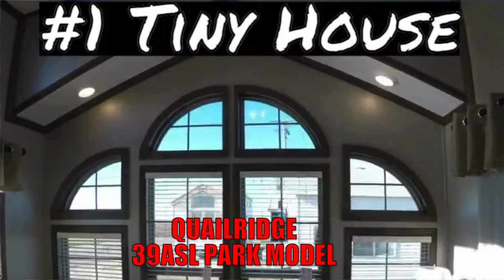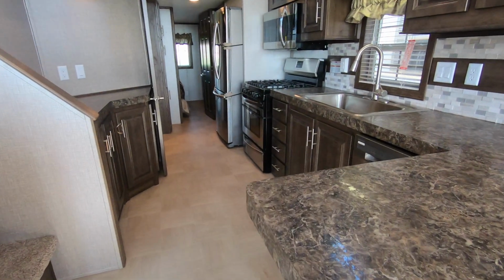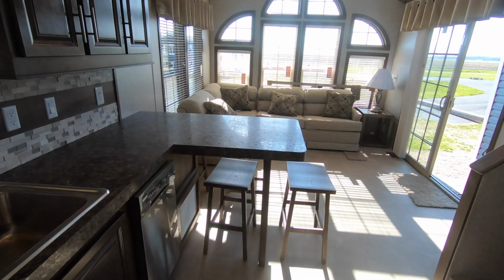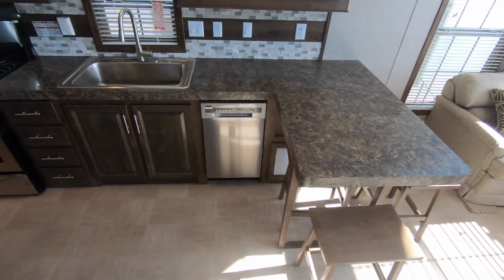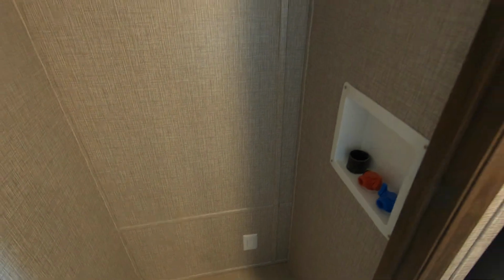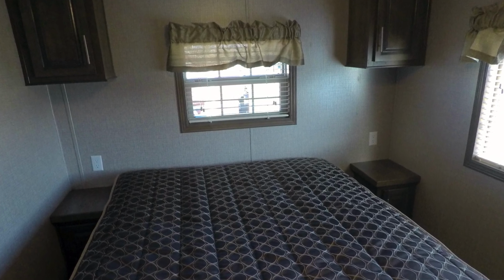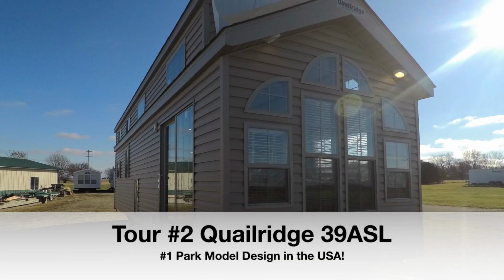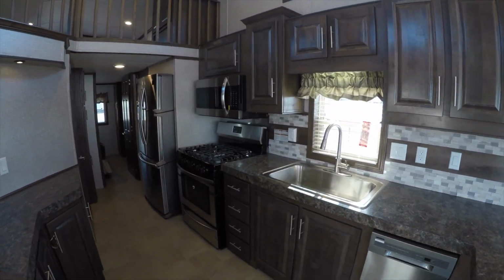39ASL Tiny House by Quailridge Park Models of Elkhart Indiana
Quailridge 39ASL SuperLoft Park Model RV by Forest River Park Models of Elkhart Indiana.This is the Best Tiny House design ever and Still Available as a 2024 Model!
 @rvwholesale  on YouTube has more tiny house park models like this!
About Forest River Quailridge Park Models:
Quailridge Park Models are quality built to meet or exceed national park model standards, so you know you're investing in long lasting value. Perfect for weekend getaways or a whole season the Quailridge won't break the budget but will exceed your expectations.
LIVING AREA:
Hide A Bed Sofa W/Recliner
Vertical Blind at Patio Door
Designer Window Valances
Entertainment Center W/Cable Hook-Up
Ceiling Fan W/Light Kit
Solid Wood End Table
Platform Entertainment Center (Loft Models)
KITCHEN/DINING AREA:
18 Cu. Ft. Frost Free Refrigerator
30" Gas Range
Spacemaster Over the Range Microwave
Residential Cabinetry
Laminated Countertop With Backsplash
Full Extension Drawer Guides
Deep Stainless Steel Sink W/Pull Down Sprayer Faucet
Dual USB Ports
Hardwood Dinette Table W/4 Chairs
LED Lighting
GFI Receptacles
BATHROOM FEATURES:
1 Piece Fiberglass Tub/Shower W/Curtain
Residential Porcelain Elongated Toilet
Power Exhaust Fan W/Light
Medicine Cabinet
Linen Closet
Large Vanity Sink
Residential Style Bath Accessories
GFI Receptacle
BEDROOM AREA:
60X75 Serta Queen Mattress
Oversized Wardrobe W/Drawers
Egress Window
LED Lighting
Residential Carpet and Padding
Built In Nightstands (Where Applicable)
EXTERIOR FEATURES:
10" Extruded Steel I-Beam Chassis
Detachable Hitch
Corrosion Resistent Metal Underbelly
2"X6" Transverse Floor Joist 16" On Center
5/8" Tongue and Groove Plywood Decking
Central Floor Ducted Heat
2X4 Studs 16" On Center
R13 Sidewall Insulation
R22 Roof and Floor Insulation
3/8" OSB Wall Sheathing
House Type Vapor Barrier On All Ext. Walls
90" Sidewall Height
Residential Thermopane Single Hung Windows
Rear Door W/Deadbolt and Screen
Vinyl Siding W/Limited Lifetime Warranty
Residential Truss Rafters
30 Year Asphalt Shingles
ADDITIONAL FEATURES:
50 Electrical Service W/Power Cord
56,000 BTU Furnace W/DSI Ignition
20 Gallon Electric Water Heater
LP And Smoke Detectors
Fire Extinguisher
Residential Rocker Light Switches
Gypsum Ceiling Board W/ Crown Molding
Exterior Porch Lights
2 Exterior GFI Receptacles
Hurricane Tie Down Straps
OPTIONAL FEATURES:
Premium Vinyl Siding
Barn Style Metal Roof
Premium Upgrade Cabinetry
Residential Upgrade Vinyl Flooring
Additional Recliner
Black Appliances
Stainless Steel Appliances
18" Dishwasher
Farm Style Single Bowl Sink
Ice maker Installed
Washer/Dryer Prep
Stackable Washer/Dryer
Box Bay
40,000 BTU RV Furnace IPO 56K
15,000 BTU Floor Duct A/C
5,000 BTU Loft A/C
16 Gallon Gas/Electric Water Heater
On Demand Water Heater
Shower IPO Tub/Shower
Shower Doors
Electric Fireplace
Lift Up Queen Bed W/Storage Under
Bench Dinette W/Storage Under
Tall Loft
Pit Group In Place of the Hide A Bed and Recliner
Cedar Wall Panels
Cedar Ceiling Panels
Accent Wall